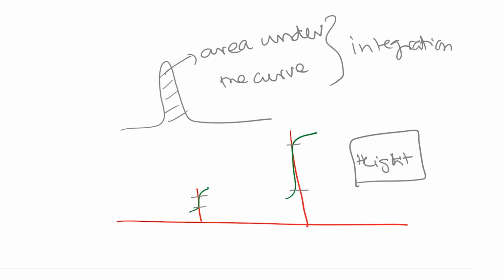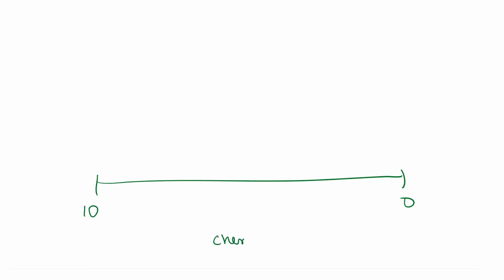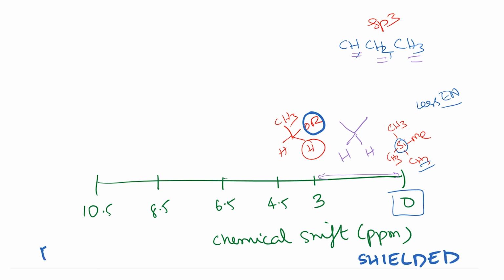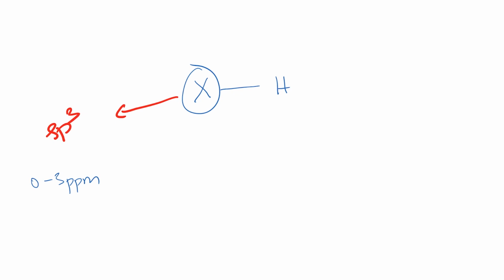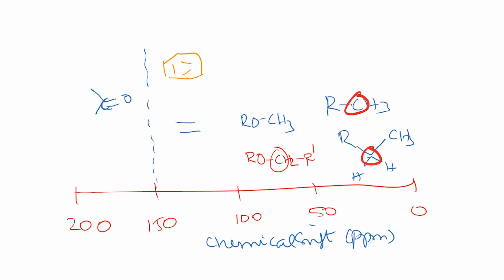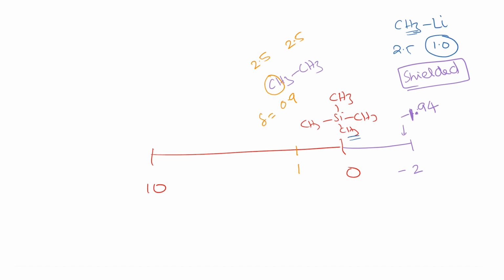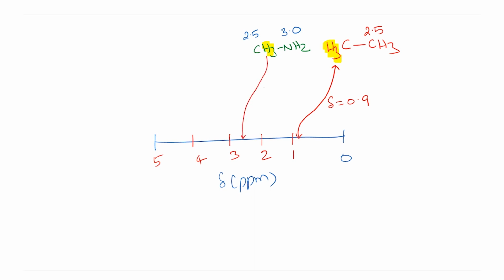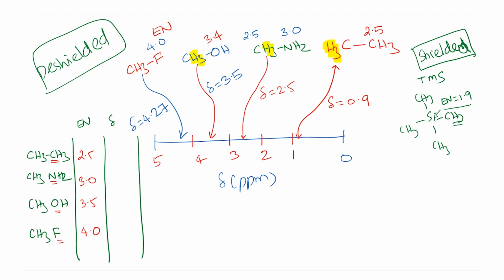mod01lec03 - Essentials of NMR Spectroscopy - Part 02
Integration of NMR peaks, Distribution of Various regions in Proton NMR spectrum, Distribution of various regions in Carbon NMR scale, Corelation between electronegativity and chemical shift values.